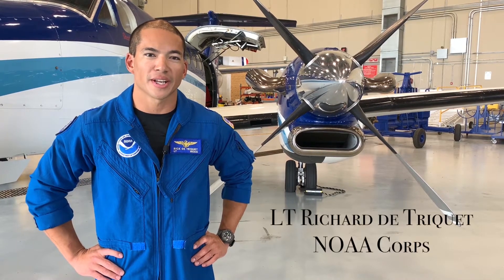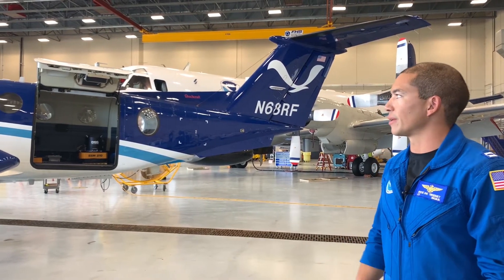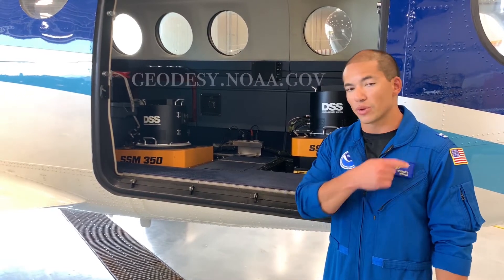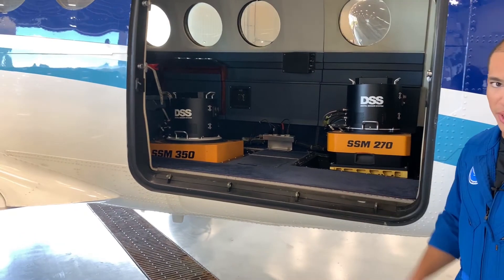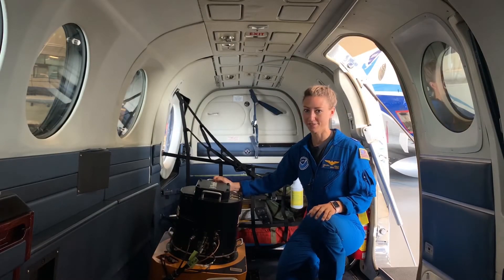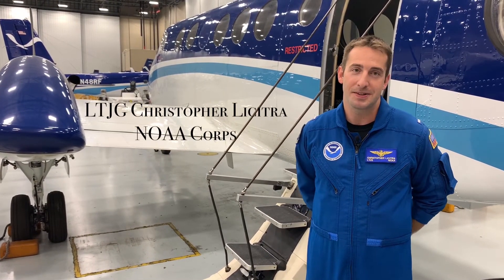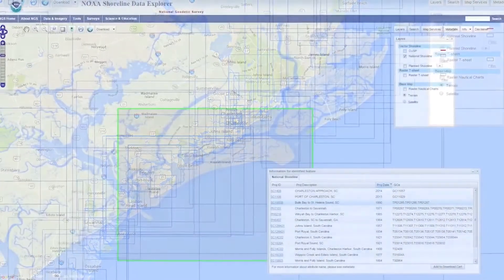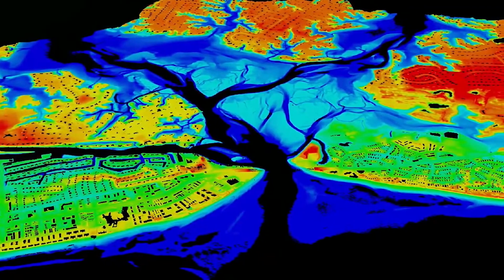Tour of NOAA King Air aircraft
Join us on a tour of NOAA's Beechcraft King Air 350CER. This versatile, twin-engine, extended-range turboprop aircraft primarily supports coastal mapping and emergency response missions.

NOAA Corps pilot Lieutenant Rick DeTriquet walks you around the exterior of the aircraft, pointing out key features and discussing the missions it supports.

NOAA Corps pilot Lieutenant Colleen Conley takes you inside the aircraft and up to the flight station, while discussing the primary missions the King Air supports.

The tour concludes with a NOAA video on the importance of accurate coastal elevation and shoreline data.

to learn more about NOAA's Beechcraft King Air 350 CER.